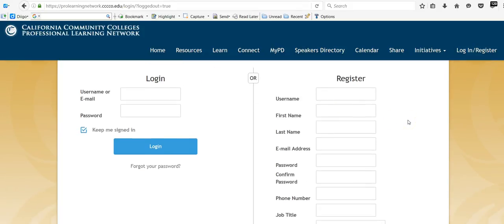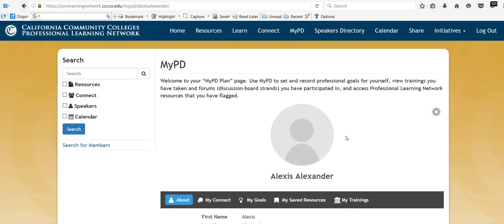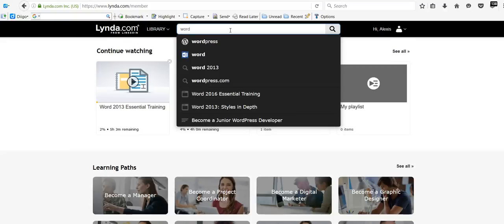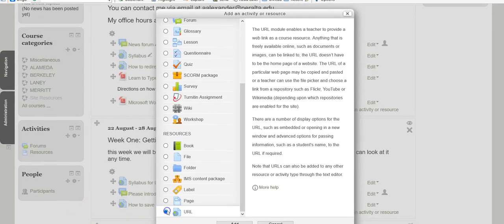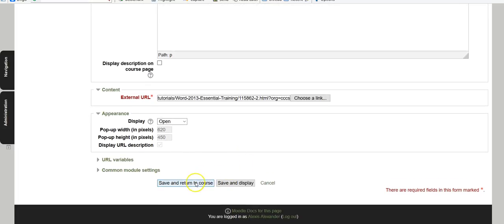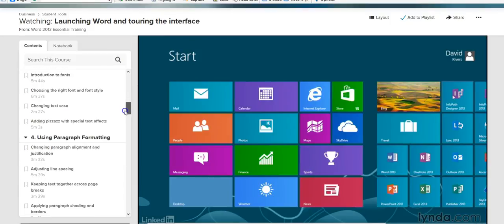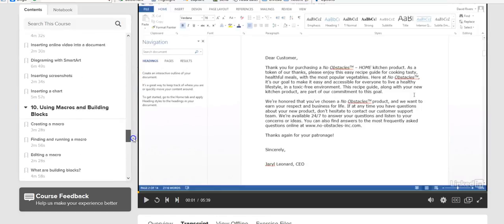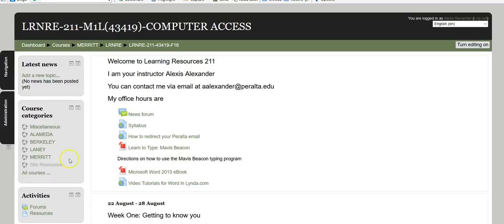How to use Lynda com